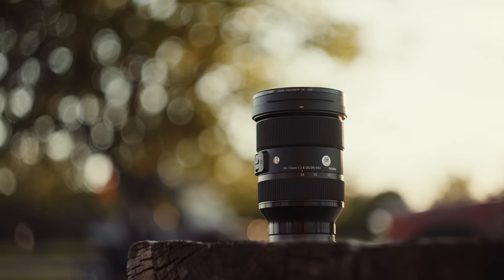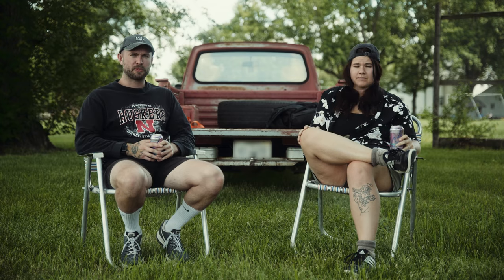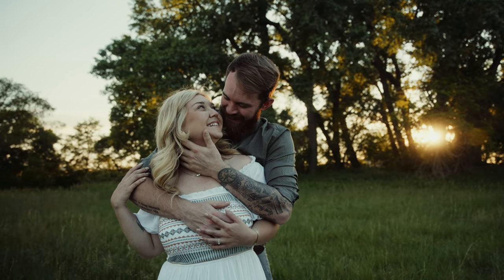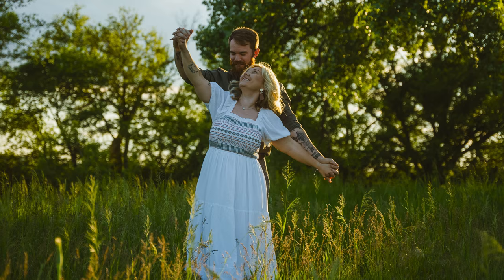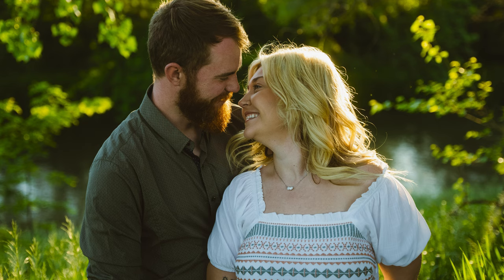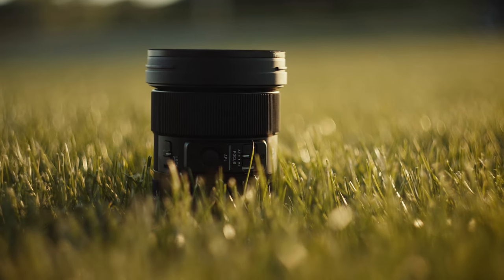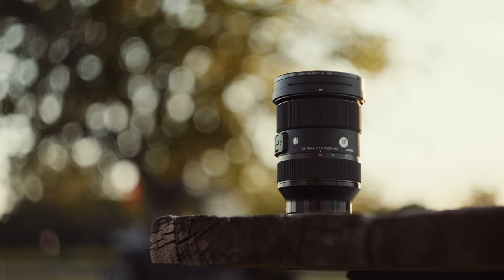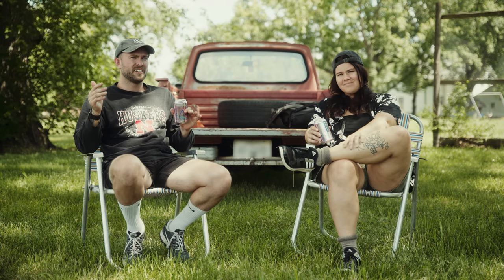THE BEST LENS FOR FULL FRAME SONY CAMERAS?!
SIGMA 24-70
MY PERSONAL CHANNEL
BEST MUSIC FOR VIDEOS

VIDEO CAM
INSANE WIDE LENS
PHOTO CAM
MAIN LENS
WIDE ANGLE
SD CARD
BIG GIMBAL
SMALLER GIMBAL
PHONE GIMBAL
MAIN LIGHT
AMAZING DIFFUSION
ROLLING STAND
AUDIO RECORDER
VIDEO RECORDER
EDITING HEADPHONES
VLOG TRIPOD
TRAVEL TRIPOD